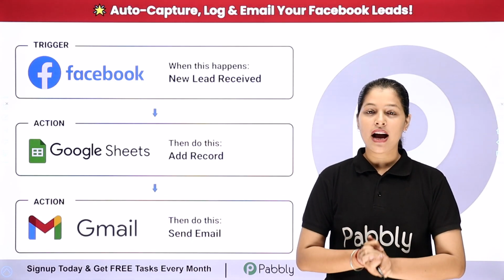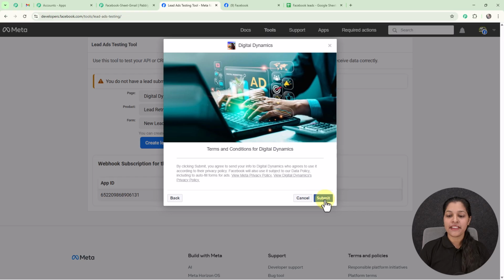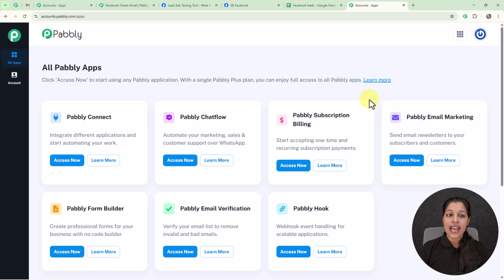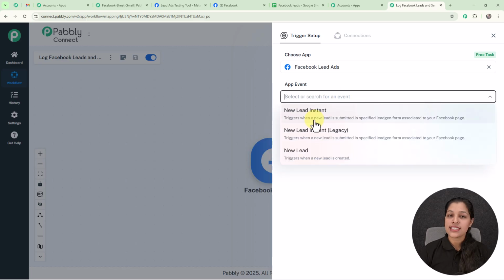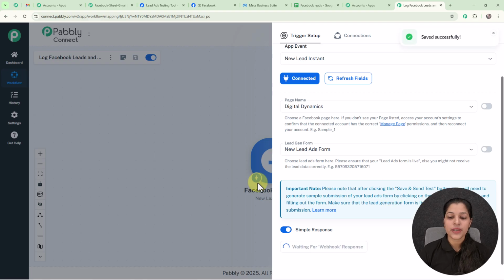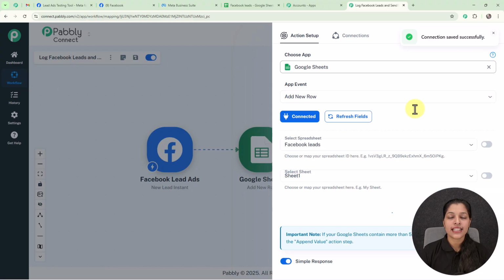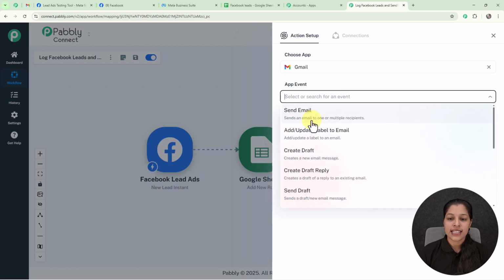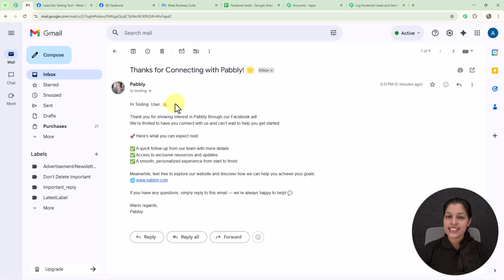🌟 Auto-Capture, Log & Email Your Facebook Leads!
In this video, you'll learn how to automatically capture, log, and email your Facebook leads seamlessly. We'll guide you through leveraging Facebook Lead Ads along with your favorite email platform for effective lead management. Pabbly Connect simplifies the entire process by automating the transfer of leads from Facebook to your email system, ensuring you never miss a potential customer. This automation not only saves you time but also enhances your lead follow-up efficiency.

Use Case :-
I want to capture new leads from my Facebook Lead Ads, automatically log them in Google Sheets, and send them a personalized email using Gmail.

Benefits of Pabbly Connect:

1. Automation: Save time, money, and resources by automating tasks.

2. Integration: Connect various web services to create efficient workflows.

3. Security: Enjoy industry-standard security for your data.

4. Scalability: Easily add new applications and services to your workflow.

5. Cost-effective: Choose from plans suitable for different business sizes, with no charges for internal tasks.